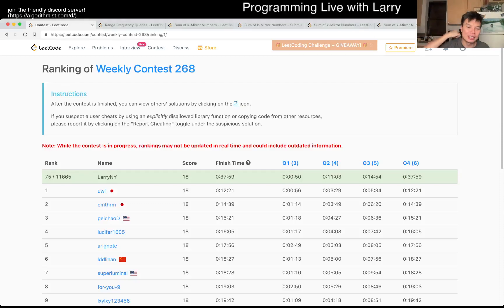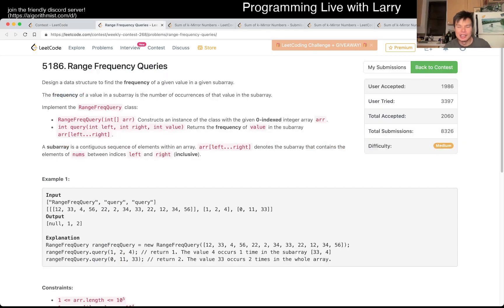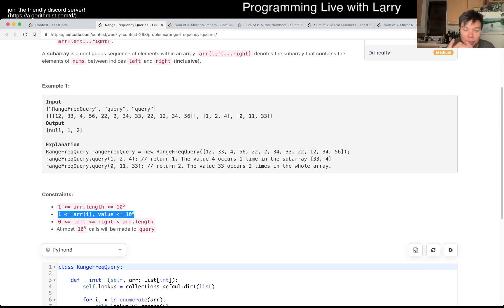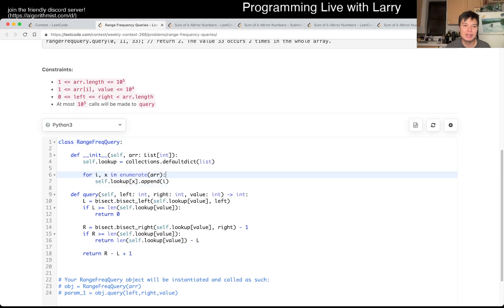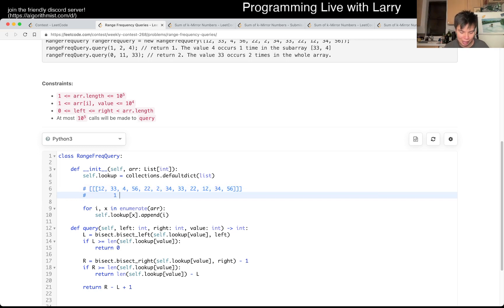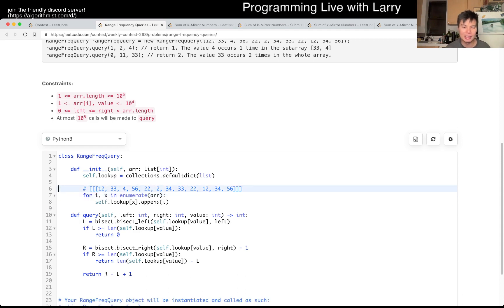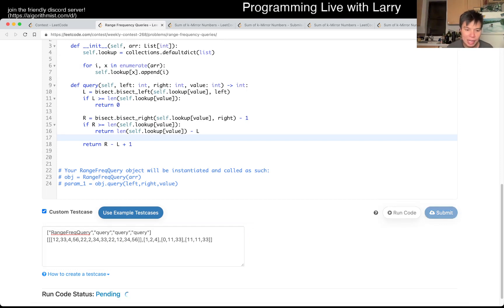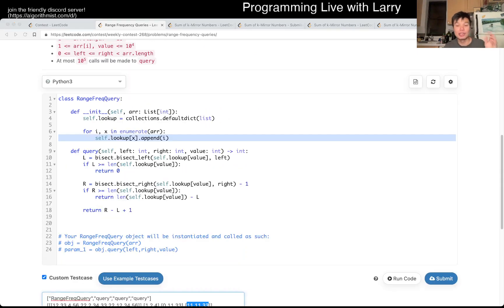2080. Range Frequency Queries (Leetcode Medium)